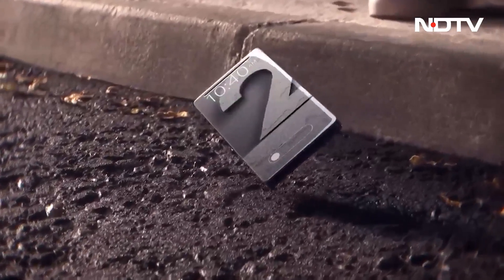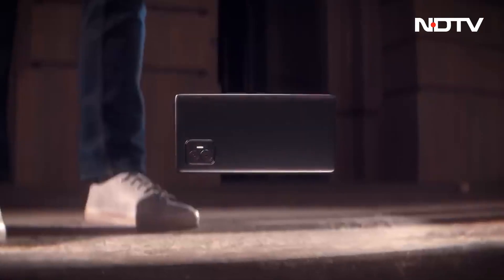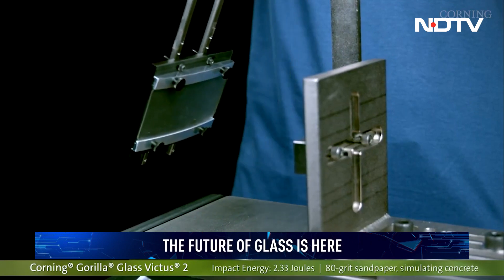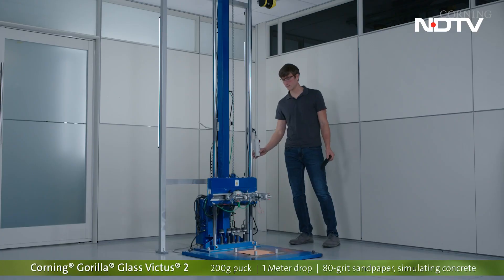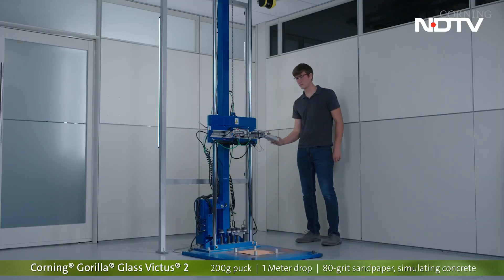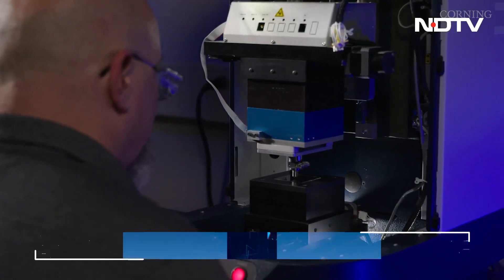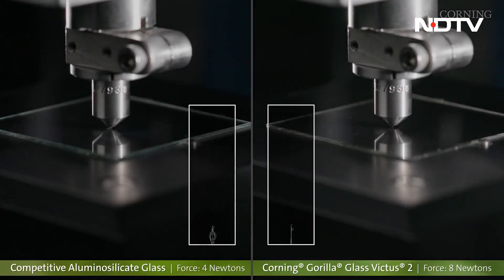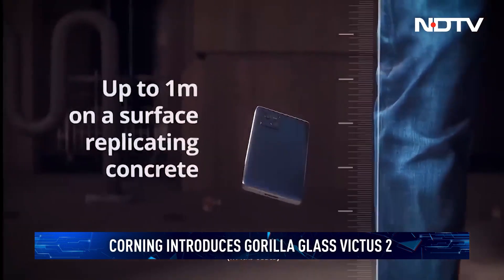Corning Launches the Next Generation of Glass | Cell Guru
Corning's Gorilla Glass Victus has established itself as the best in the business, and now Victus 2 is stronger and survives drops onto concrete from even higher. We also have a chat with David Velasquez, Vice President and General Manager at Corning Gorilla Glass, to know more about this new glass technology.